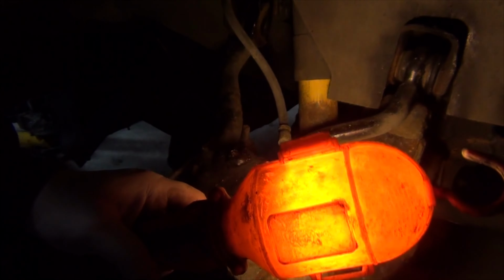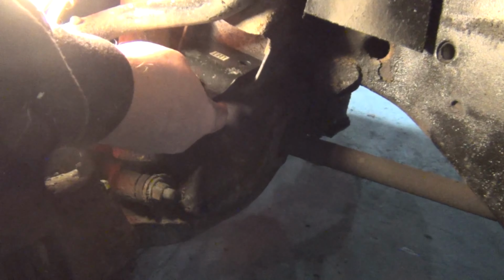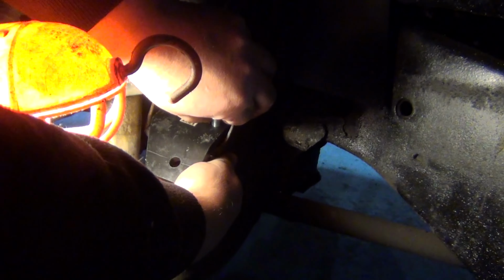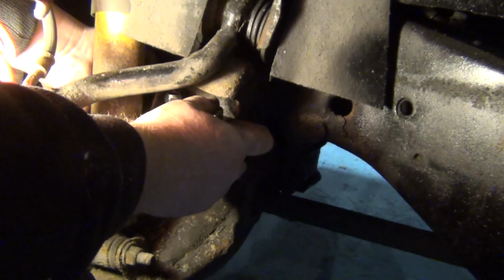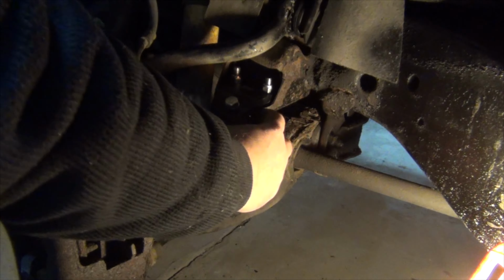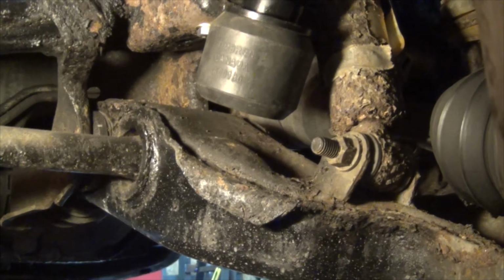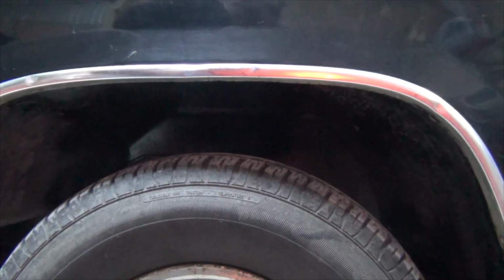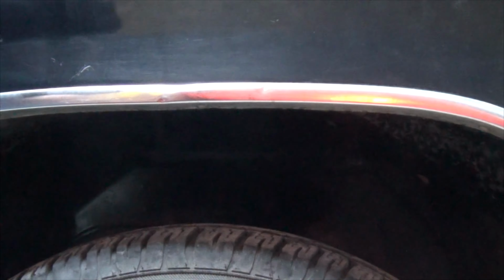Snow plow front suspension sag on a 98 Tahoe - problem solved Timbren GMFK35C bump stop EZ install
I hope you found this video useful and please visit my channel for other informational videos and also please check out my Linktree I was having an issue with front end sag on my 1998 Tahoe after I installed the 7.5 ft. Meyers snow plow. One of my options were to torque up the torsion bars
but after inspecting the truck, I have seen that the bump stops were all but there and seen these Timbren bump stops enhance the suspension much better then the
original oem bump stops. And they are very to install. Now I am not saying to install these and go over the manufacturers recommended Gross vehicle weight . What I am saying is that these
 bad boys  improved the ride quality for my truck and stiffened up the suspension and supports the weight of the snow plow. So if you plow snow, i highly recommend these.

Here are the ones i use in this video

And here are other suspension enhancement from this manufacturer